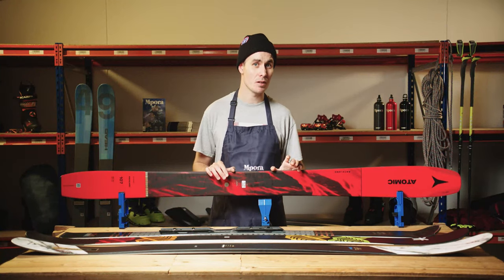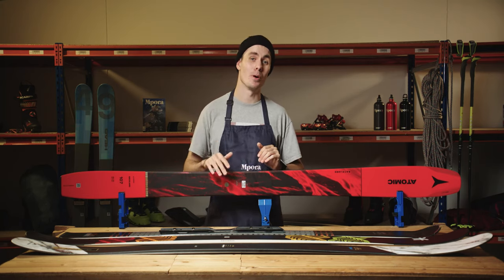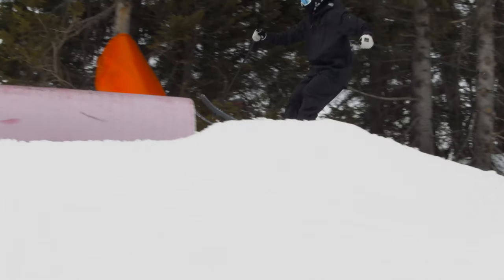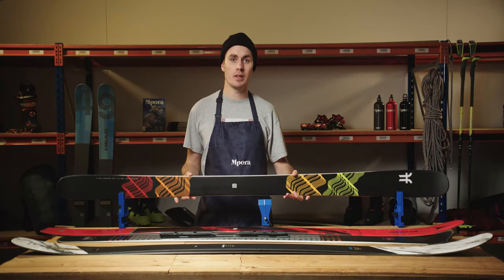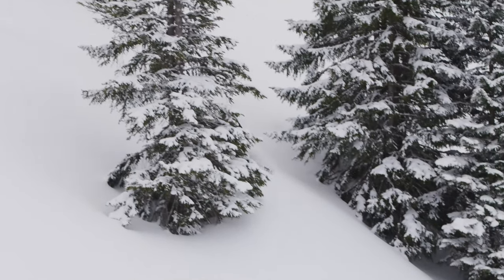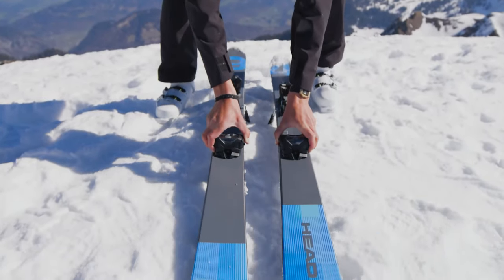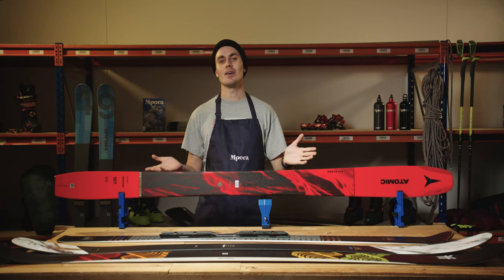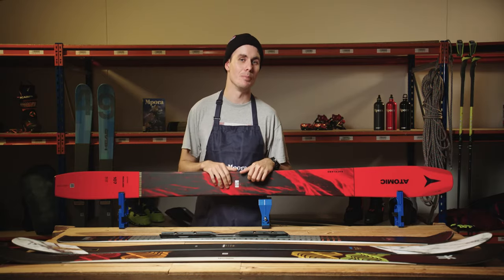Ski Widths Explained | The Ski Workshop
The wider the ski, the better, right? Well only if you are lucky enough to be skiing the finest bottomless Alaskan or Japanese powder. Most of us aren’t coming close to skiing these conditions so choosing the right ski width takes a little more finesse.

So, with this in mind, here's our guide on ski widths. Looking for more info?

Ready to buy?

Mpora is a friendly voice on the shoulder telling you to quit what you’re doing and head to the mountains. Bringing you weekly gear reviews, athlete interviews and resort reports, Piste Off TV is the place to get your weekly ski fix.